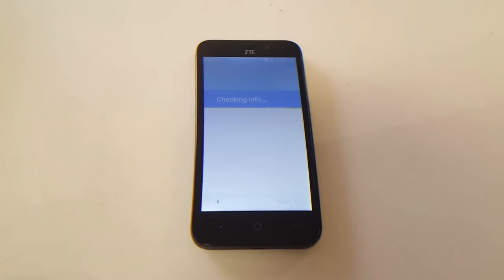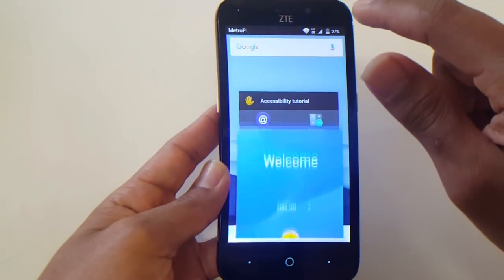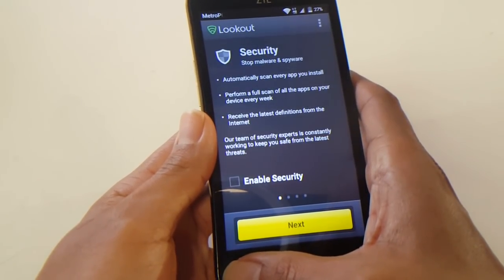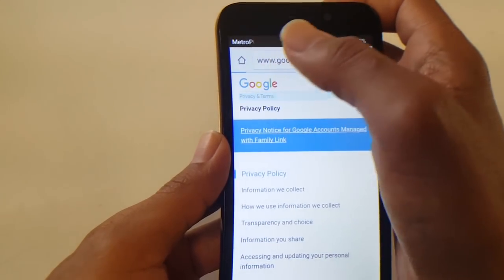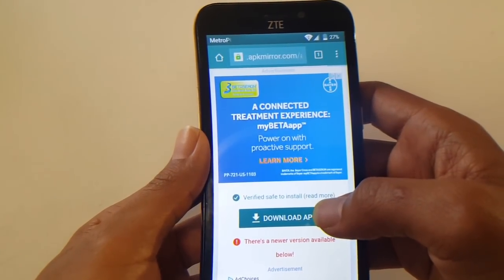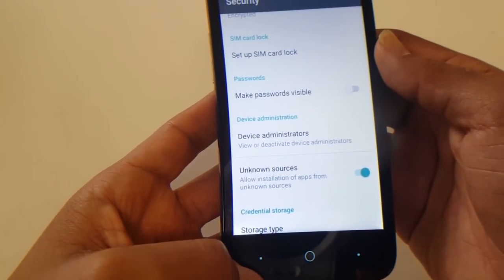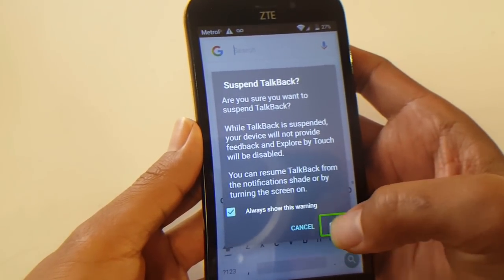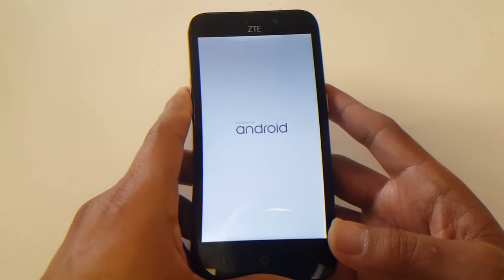Google account bypass / removal 2018 ZTE Avid Trio Z833, Quick and easy!!!!!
its 100%, safe and secure

* Go to Wallets
* look for the following accepted currency
* There should be a option to withdraw
* Copy the link posted to the specific coin you wish to donate
* Then just hit "Send"

Thank very much for your donations, Small or big, all is accepted

 Note*** If you're going to donate BTC (Bitcoin) copy the link to
BitCoin.

If you copy the wrong link to the wrong coin,the donation will
         not be received nor recovered.

BTC - (BitCoin): 3NmNrfKqVSzeVwSpjVdaZ5HCyFyUJbqE2R

ETH - (Ethereum): 0xb0efe27daeadf547f629f8658653db51a5791985

ETC - (Ethereum Classic): 0xc256d8128bbade544b1b8a73b4741e6fcadd1b31

XVG - (Verge Coin): DT1mzEkn64mr6HLXAPTc1Uavdo22JcSe12

TRX (Tron Coin):0xe797441ad2c608fd0b1e3eb01a287b38dc1816d5

XRP - (Ripple Coin): rUnWbuH839WFLBH15c5k6kg1oUbxQqtNZ1
    Destination Tag: 7848168

LTC - (LiteCoin): Lb8dPgDzYeme433iVgkZTJ36euE8iDP6Zf

ZCO - (ZEBI ICO): 0x28a489b11c07cb71ff6e7dca9d9cd52d38d2d27d